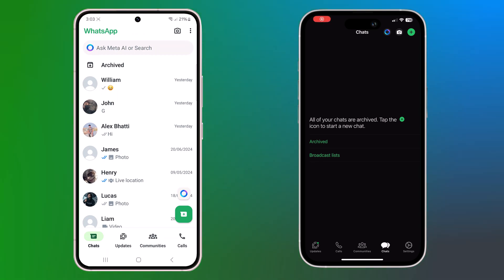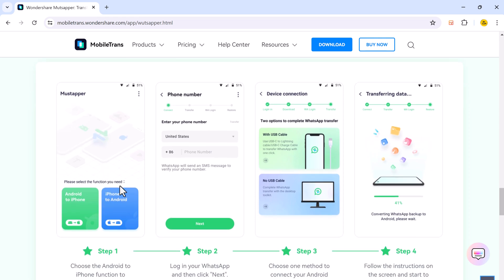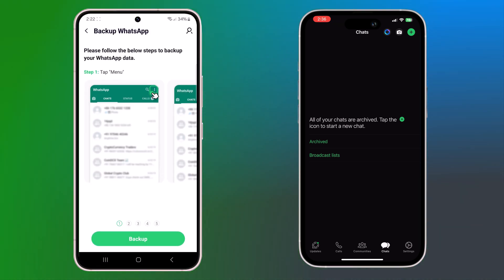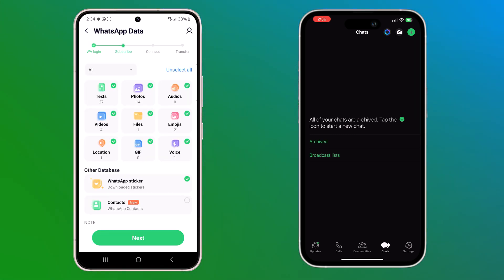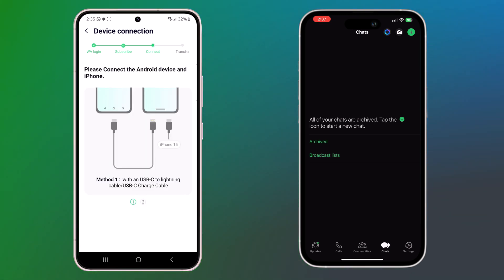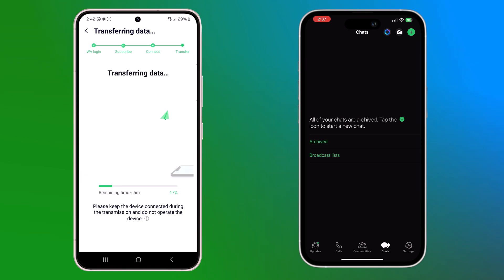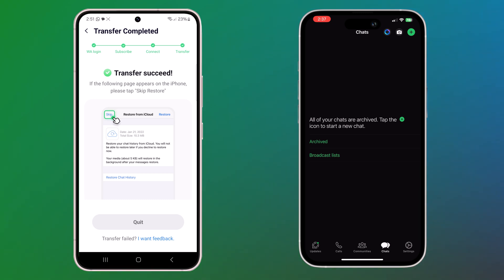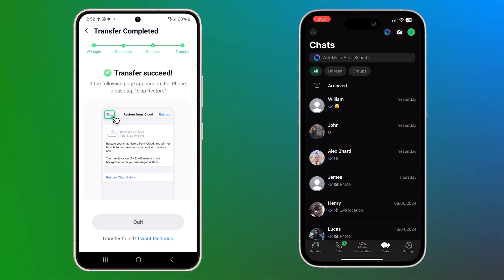How to Move Your WhatsApp Messages to Your New Phone without PC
Mutsapper supports lossless transfer of multiple WhatsApp, WhatsApp Business and GB WhatsApp data types between Android and iOS devices without restoring your phone to factory settings before transfer. The transfer process is simple and fast, which can give you the best transfer experience.